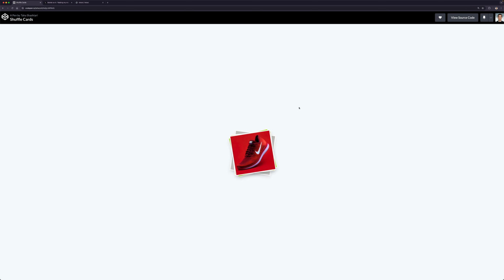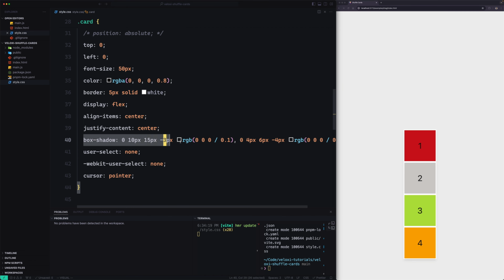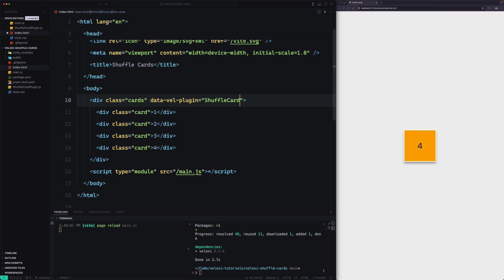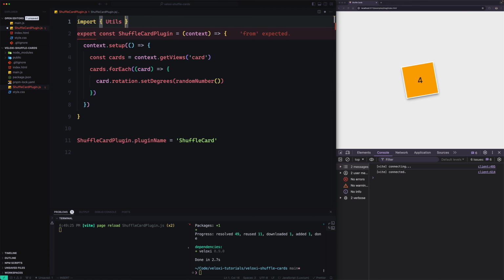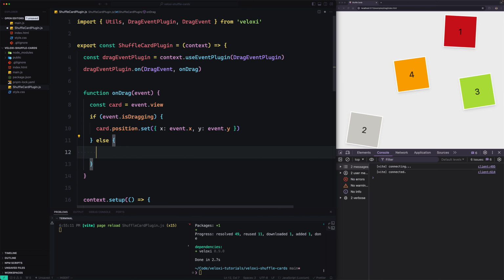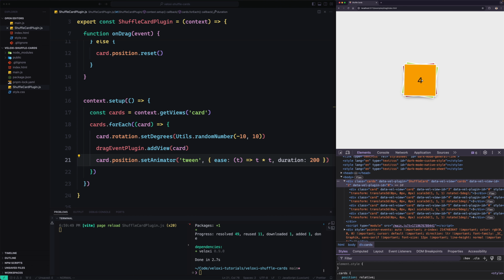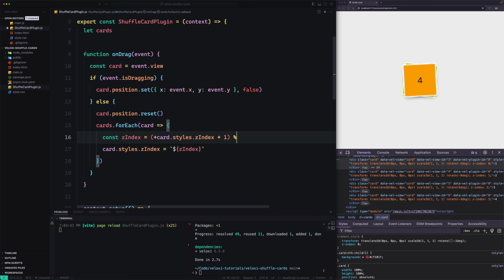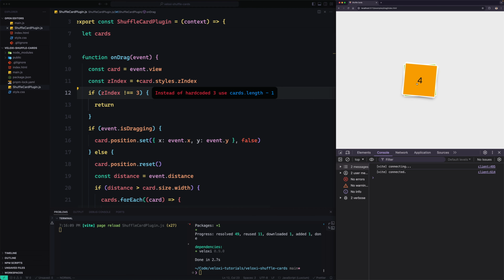How to Implement Card Shuffling Interaction in JavaScript